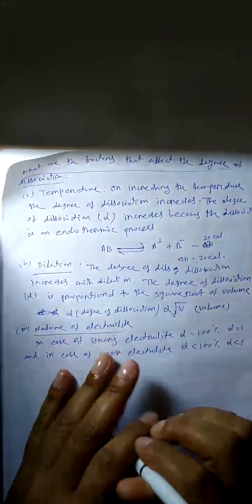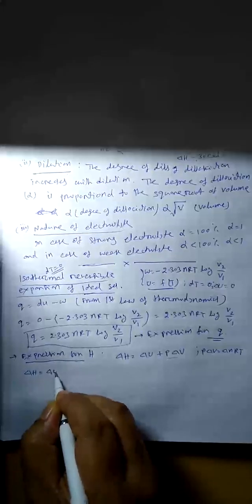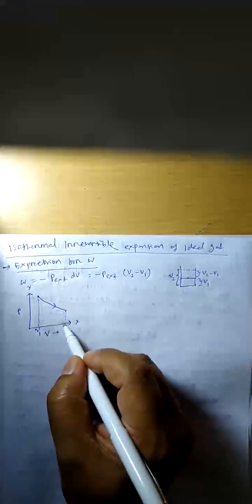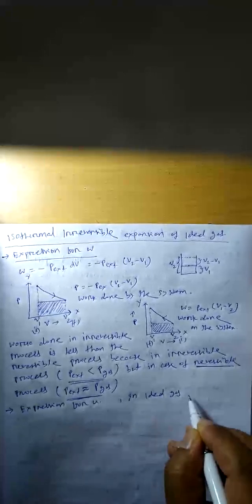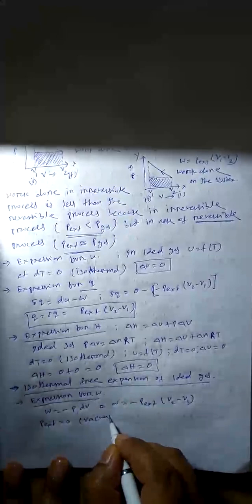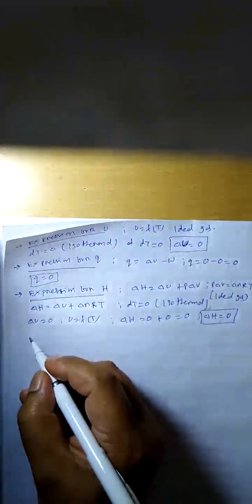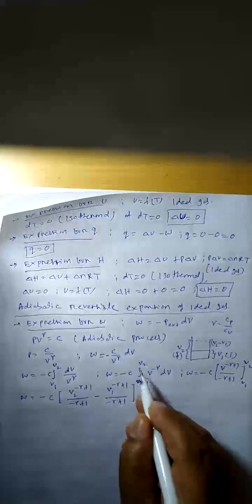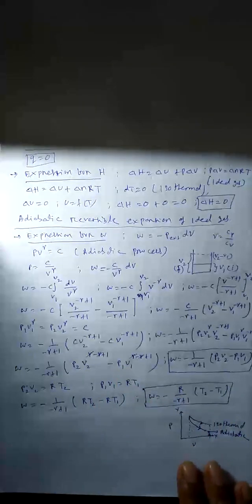Thermodynamics 9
Isothermal Reversible Expansion of an Ideal Gas//Derivation of q and H// Isothermal Irreversible Expansion of Ideal Gas//Derivation of W, U, and H// Isothermal Free Expansion of Ideal Gas//Derivation of W, q, U, and H// Adiabatic Reversible Expansion of Ideal gas// Derivation of W//@trilochanswain1055